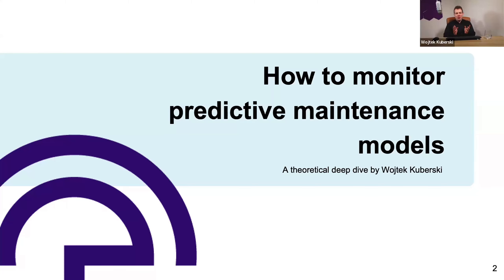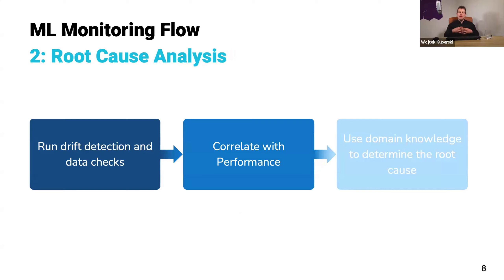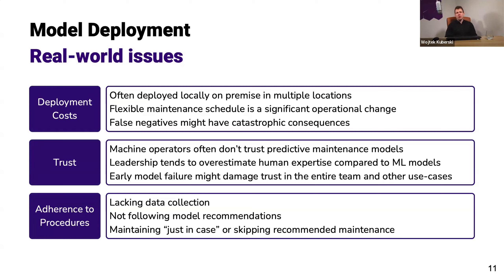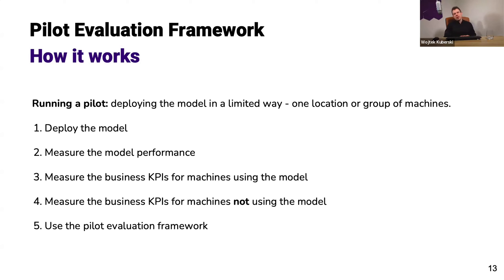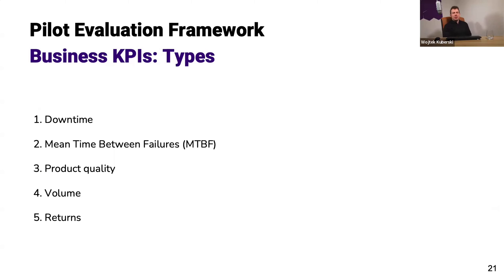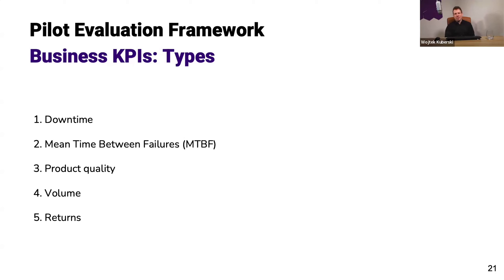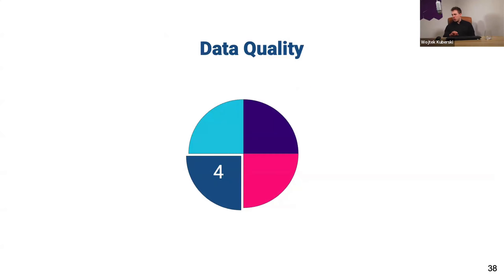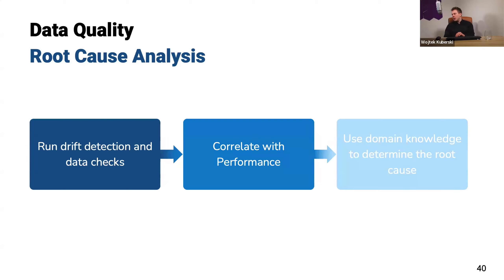Dealing with a Censored Confusion Matrix in Predictive Maintenance | Webinar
Who maintains the maintainers? Implementing predictive maintenance models can significantly increase machinery productivity. However, these machine-learning models tend to fail in time, delivering suboptimal predictions that can lead to many business dollars lost.

Monitoring and maintaining them is not trivial because you do not have access to the entire confusion matrix. This happens because the model’s prediction is causing an action to “avoid” maintenance actions. This means that the data scientist has no access to one of real classes (positive or negative, depending on how he/she chooses to encode it), and thus it cannot correctly compute the performance metrics for the class it is “avoiding”.

In this talk, Wojtek focuses on using ML monitoring as a critical tool for measuring the quality of the model, identifying root causes, and resolving the issues. We will address three specific challenges of monitoring predictive maintenance models.